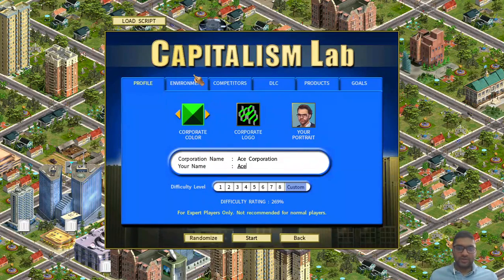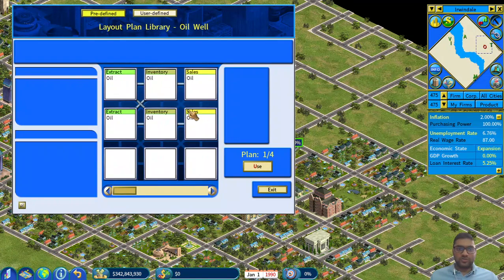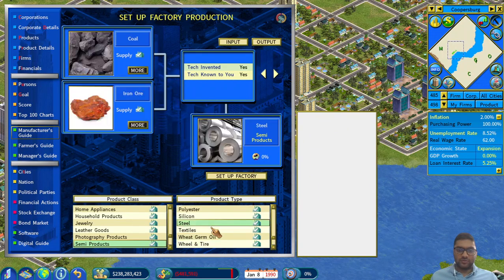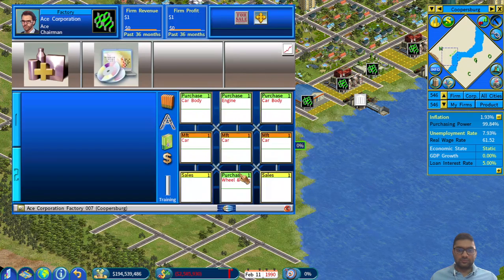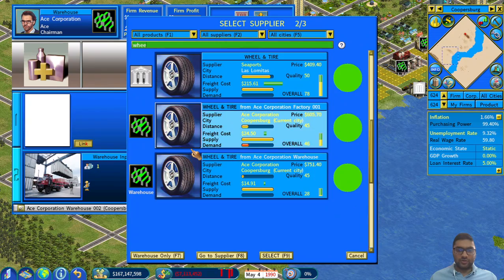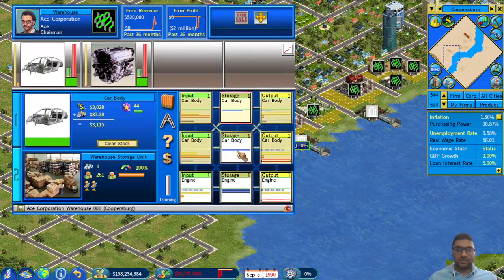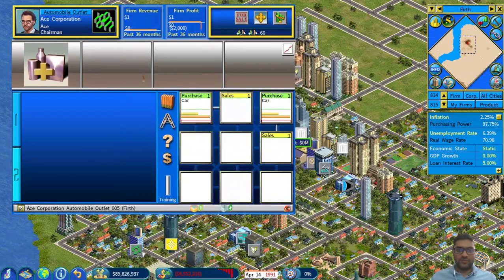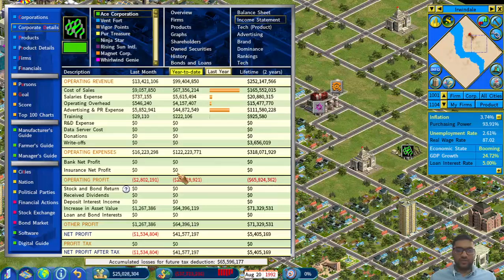Capitalism Lab Tutorial: Understanding Supply and Demand in your Supply Chain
In this tutorial, I show you how to understand the supply and demand indicators in your firms from the top to bottom and bottom to top. I manufacture Cars as an example to show you how supply and demand works. I even use a warehouse to demonstrate how you may see artificial supply or demand shortages occurring.